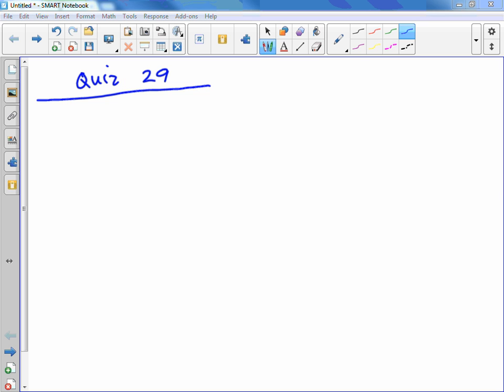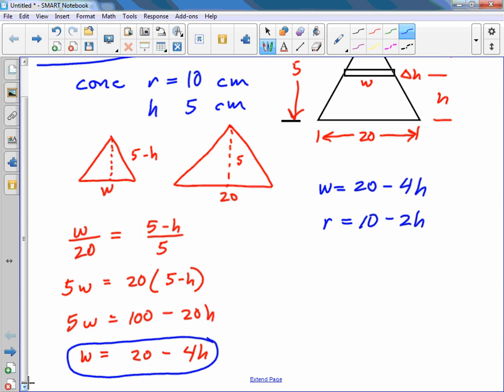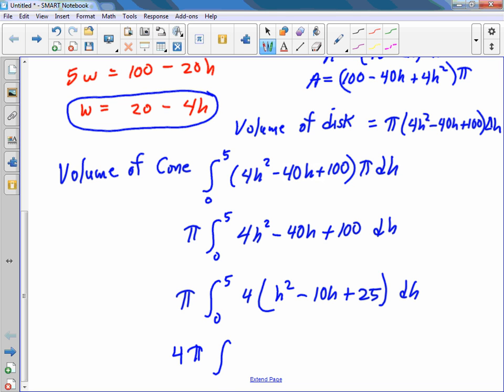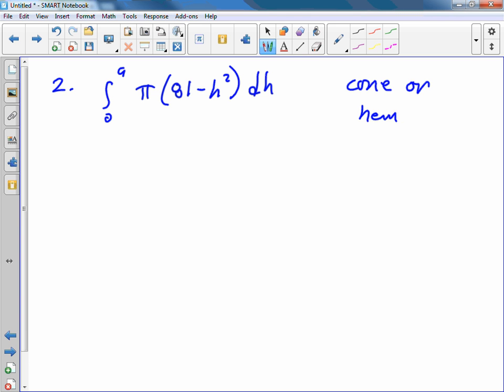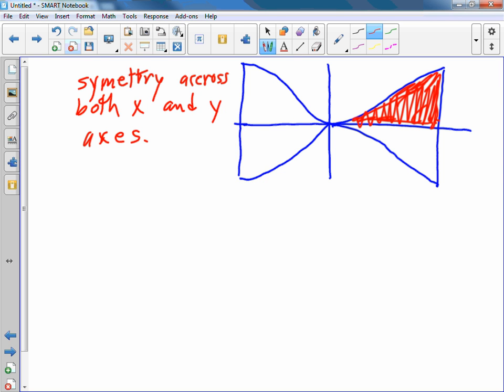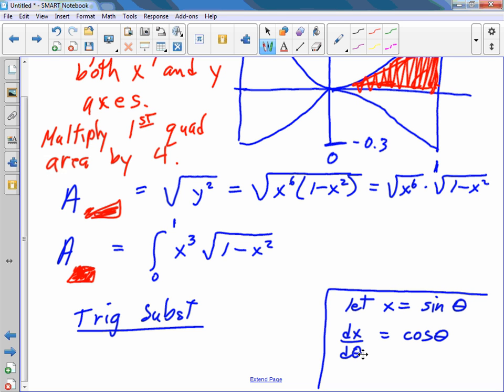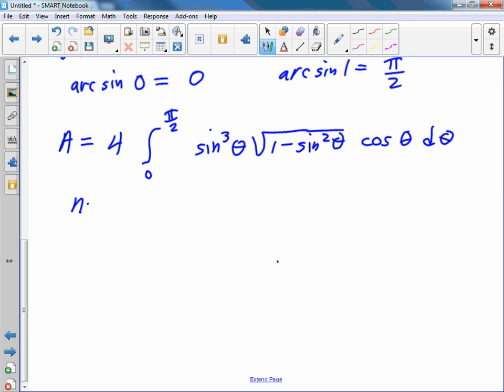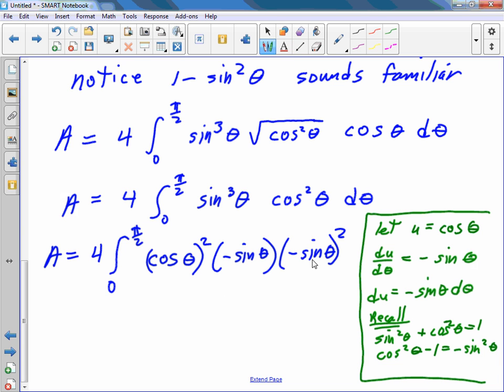CAL Vodcast Quiz 29 return